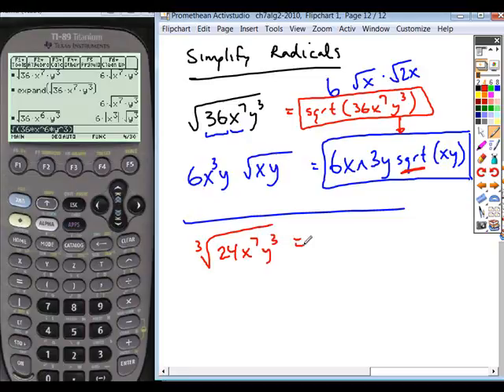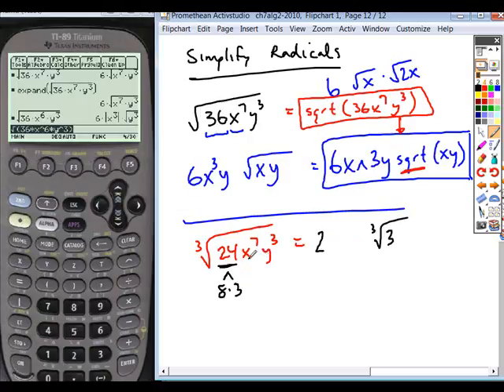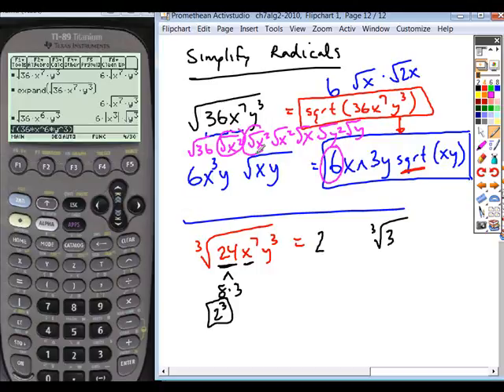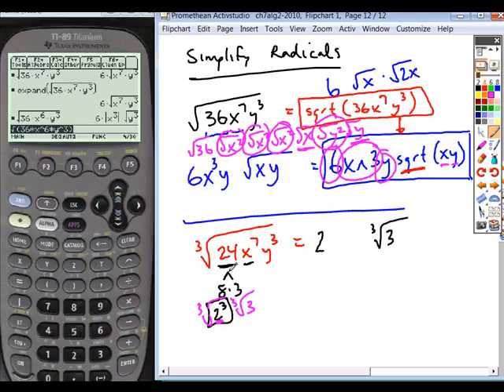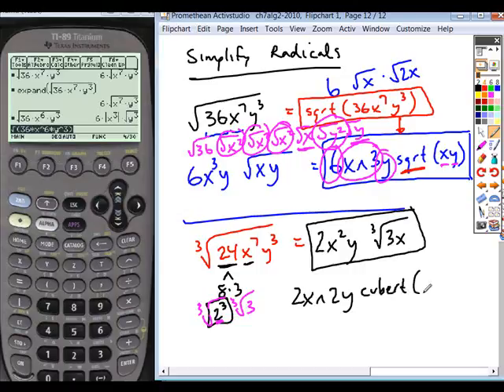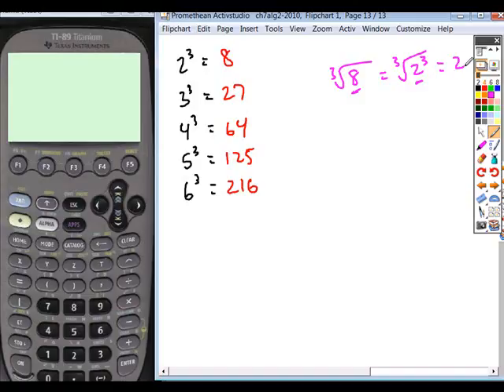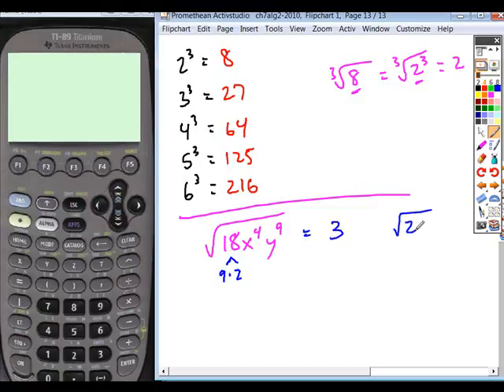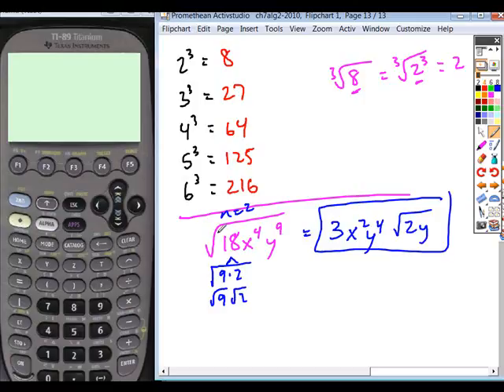7.2alg2_simplify_rad2.wmv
7.2 alg2 simplify radicals cont'd